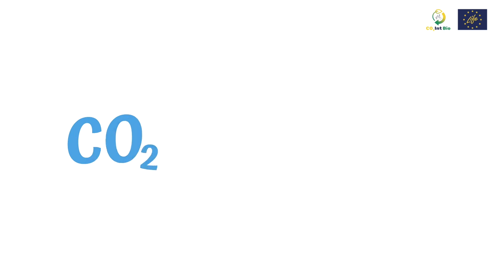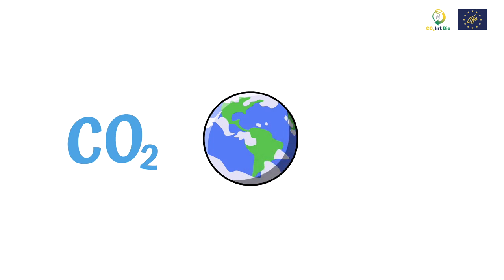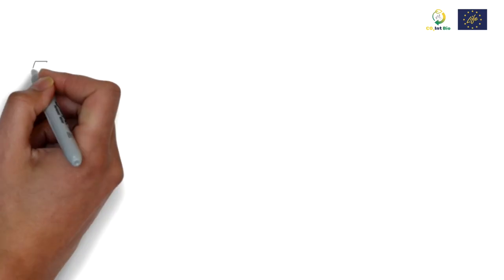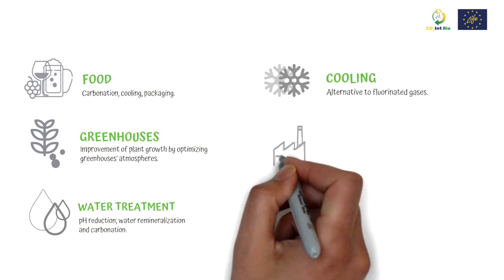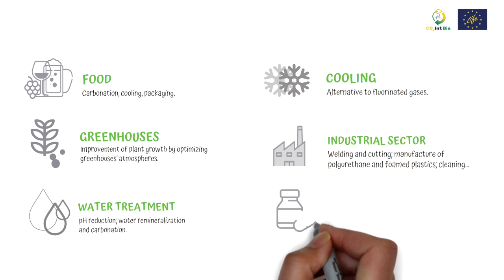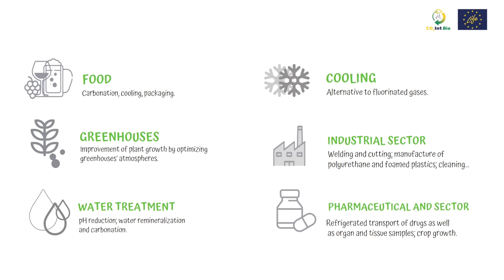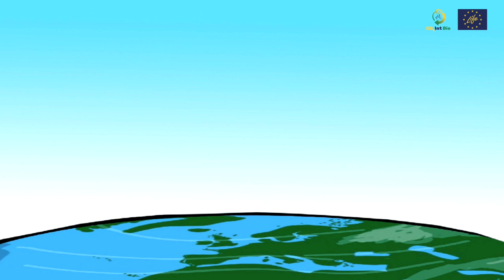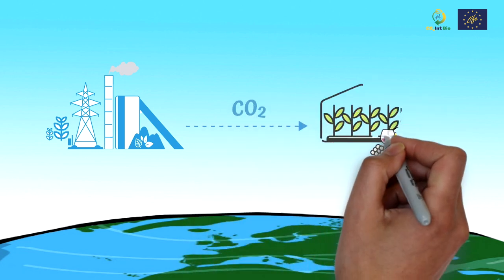Usos comerciales del CO2 (Inglés)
Dentro del proyecto Life CO2 IntBio , en el que participamos junto a varios socios, se ha creado este vídeo sobre los usos comerciales del CO2.